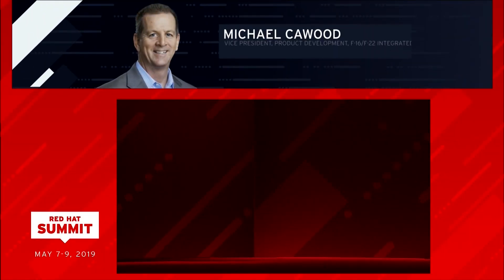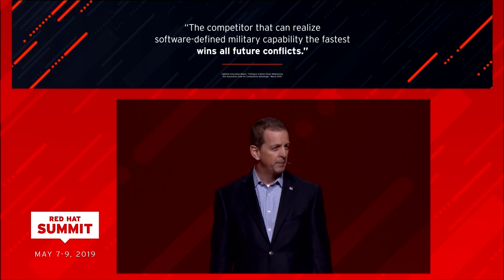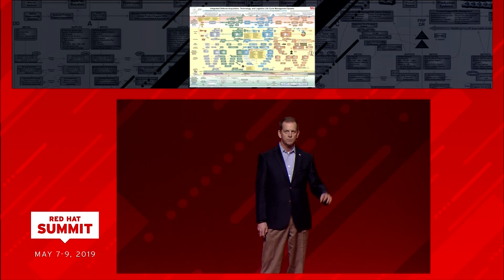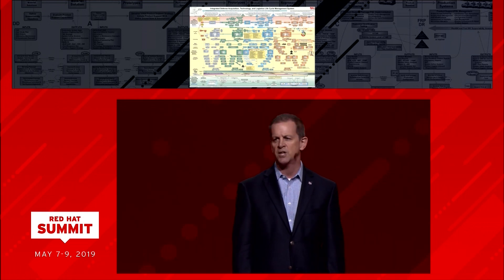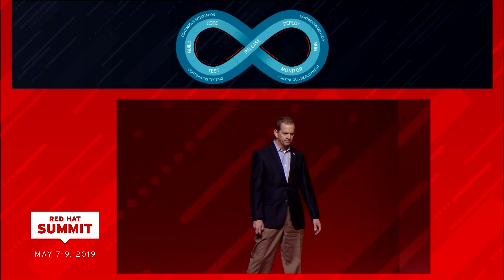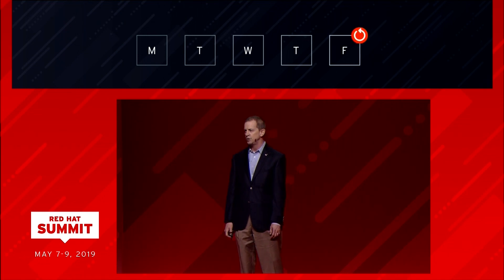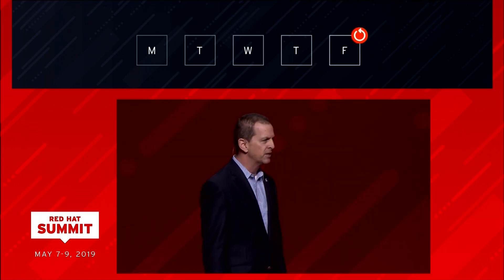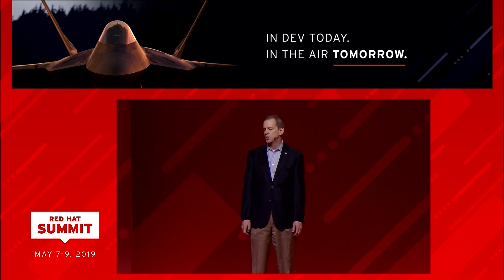Red Hat Summit 2019 | Lockheed Martin keynote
BOSTON – RED HAT SUMMIT — May 6, 2019 —
Red Hat, Inc., the world's leading provider of open source solutions, today announced that Lockheed Martin (NYSE: LMT) worked with Red Hat to modernize the application development process used to bring new capabilities to the U.S. Air Force’s fleet of F-22 Raptor fighter jets.